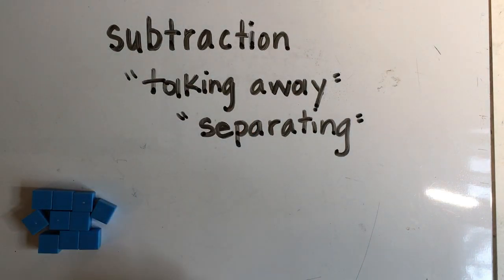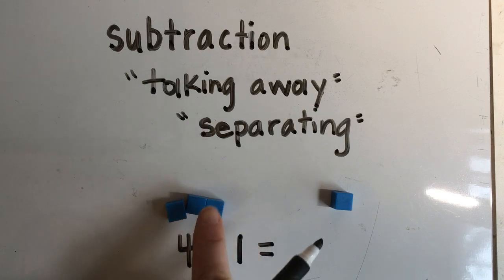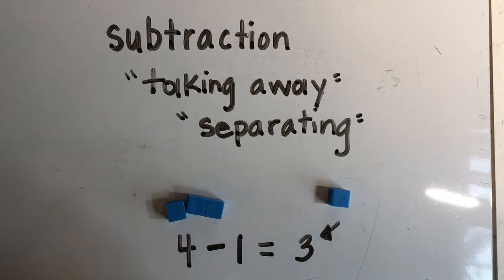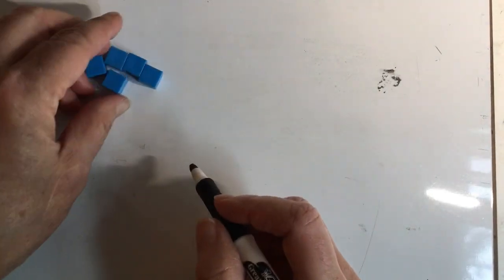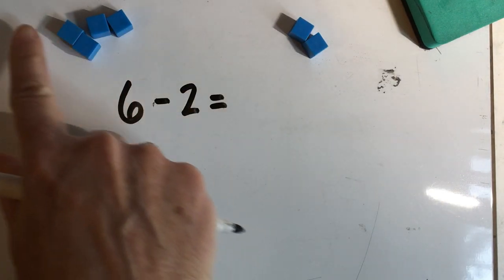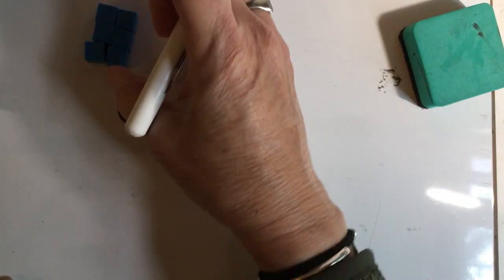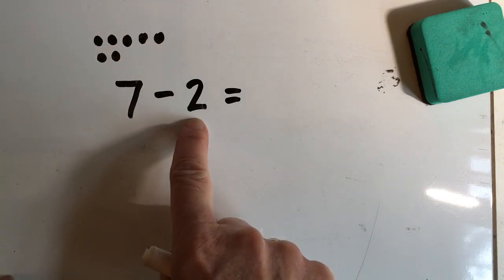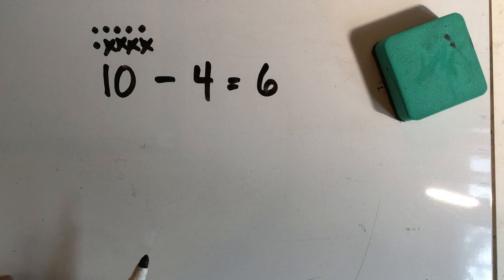subtraction1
This is a review intro to subtraction.  What does it mean to subtract & how can we figure out answers to subtraction equations!?!?